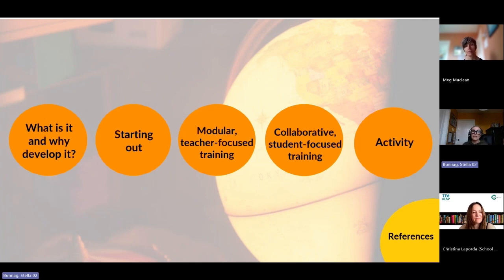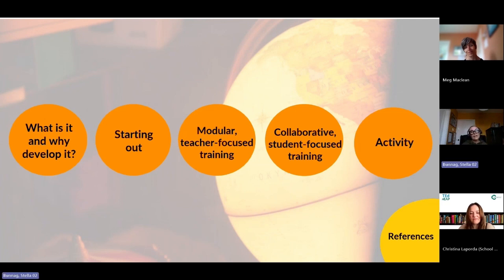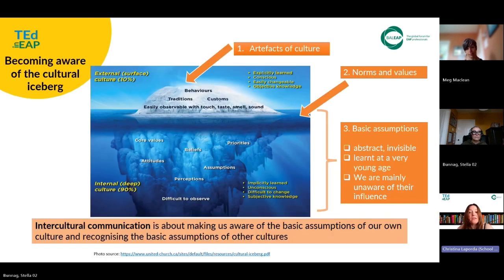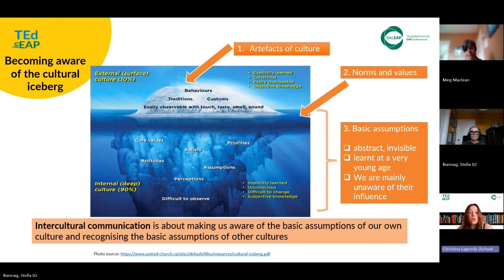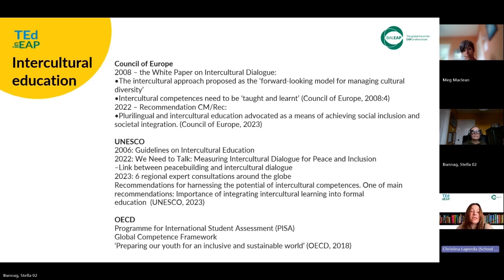Part 1 TEd in EAP Intercultural Communication Teacher Training 28Jul25